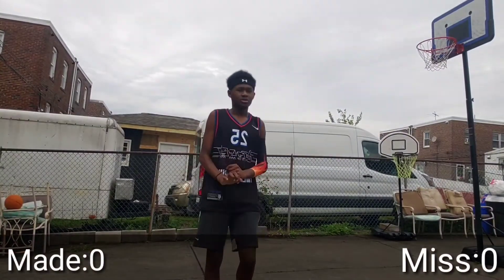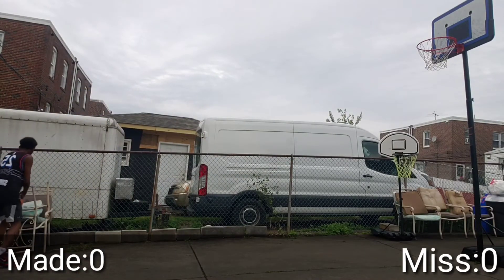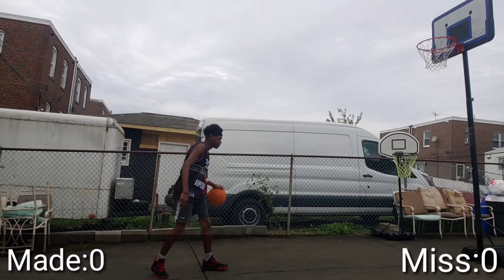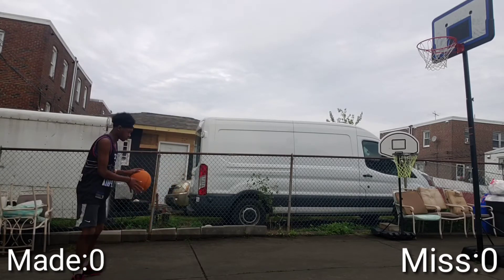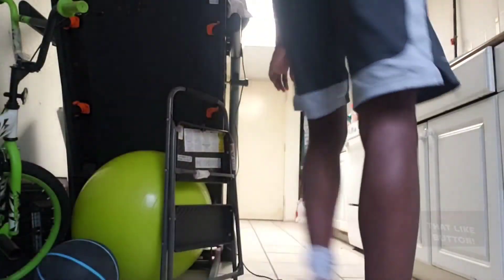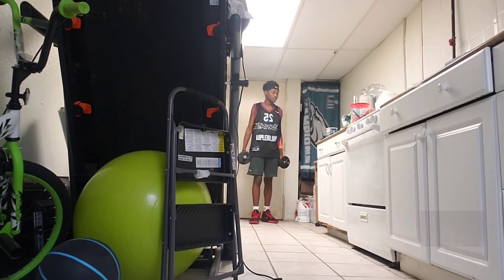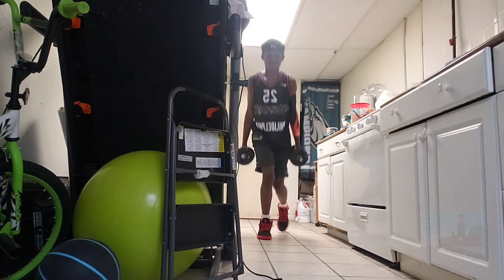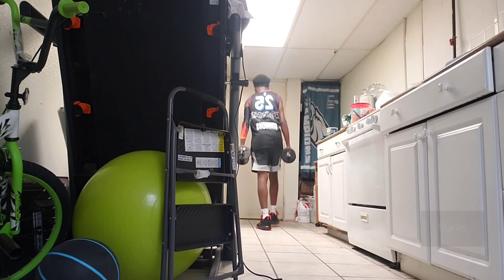Shoot Around and My basketball Journey Begins [EP 1]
Shooting Around and testing my jumpshot in Basketball